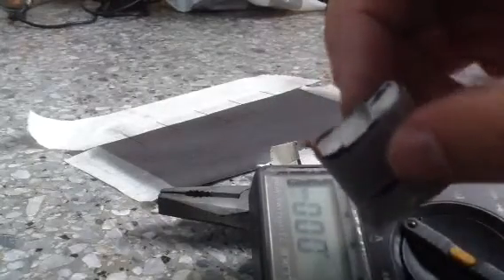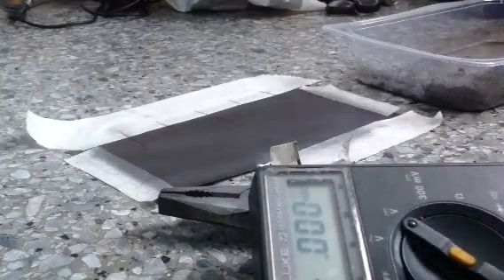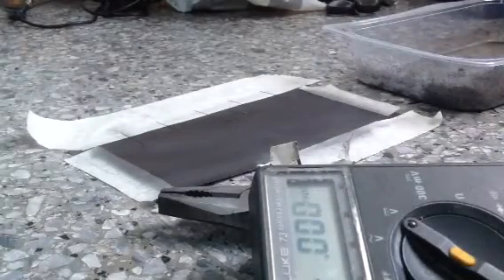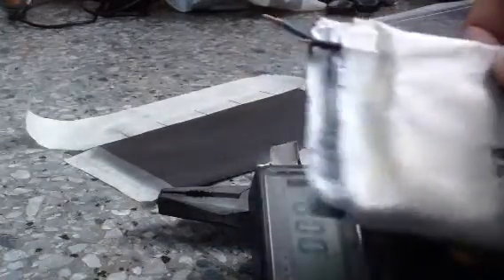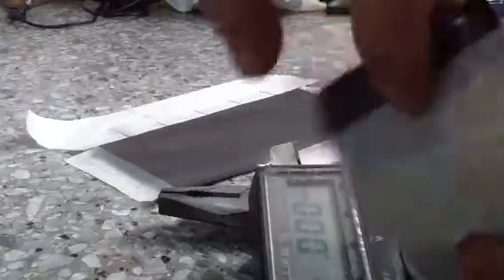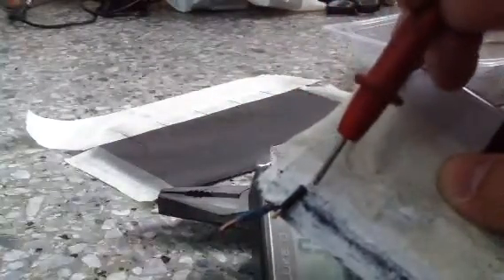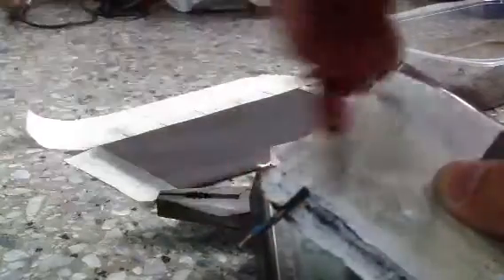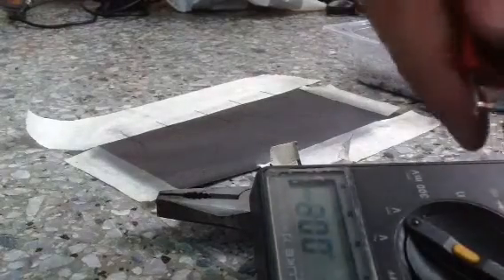Graphite, mix of acrylic paint with activated carbon an aluminium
Trial with laminating film to process the graphite powder and a mix of acrylic with carbon as the electrolyte, last part being a simple aluminium foil.